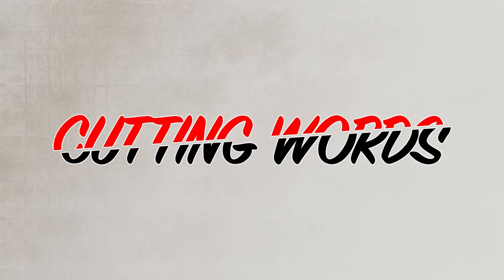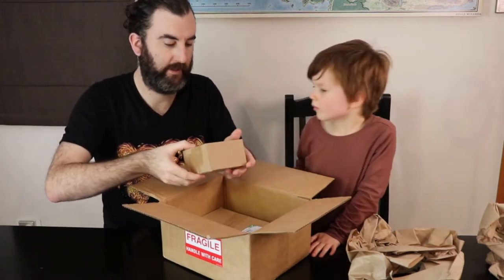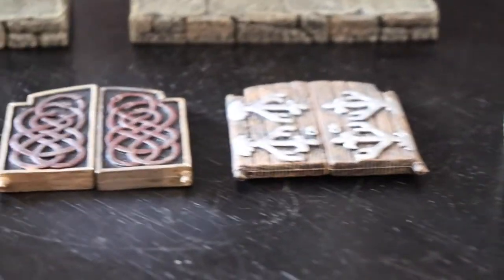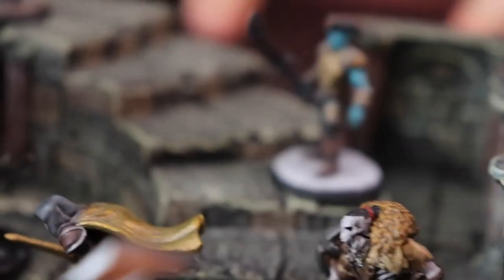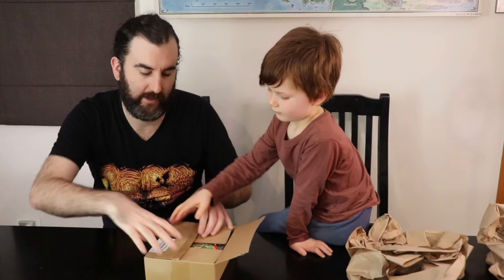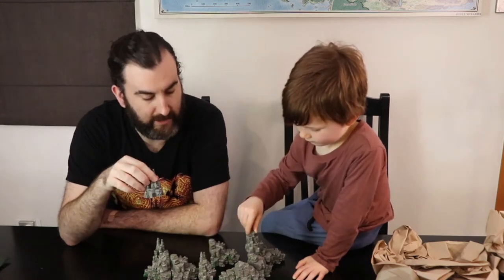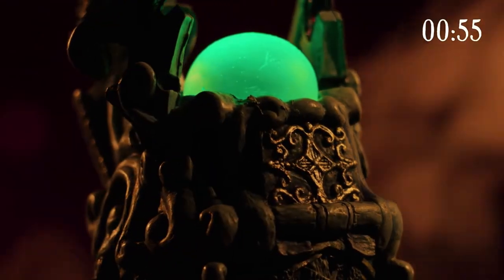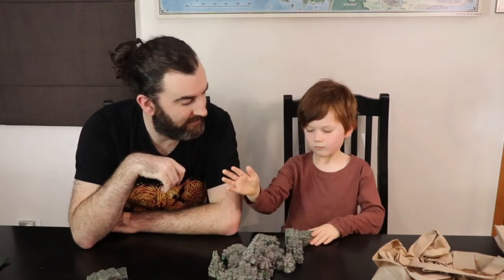Unboxing: Dwarven Forge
Join me with my assistant Adam as we unbox a package from Dwarven Forge!